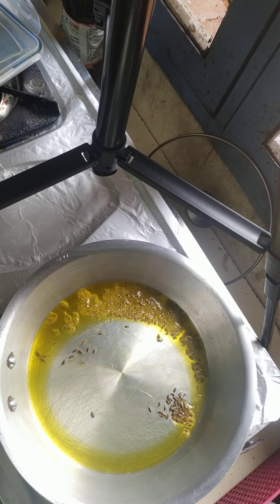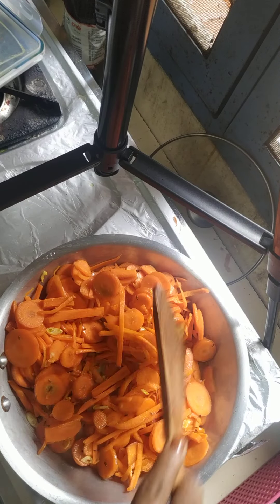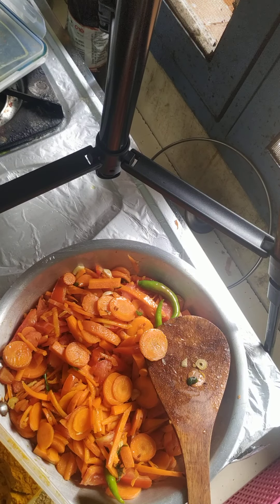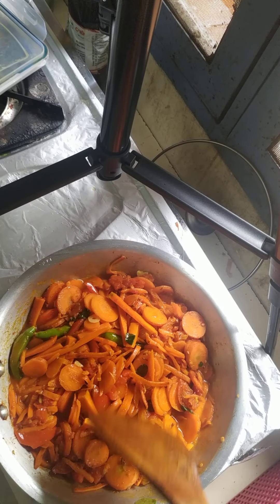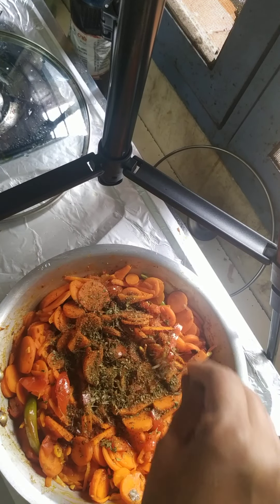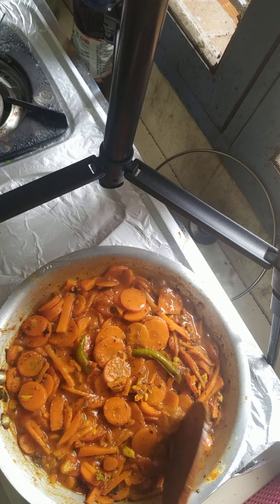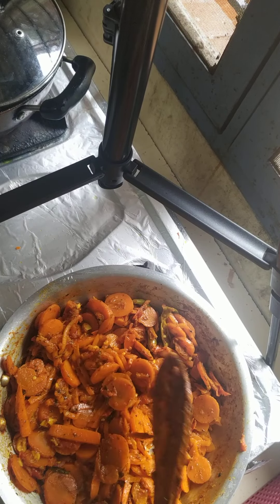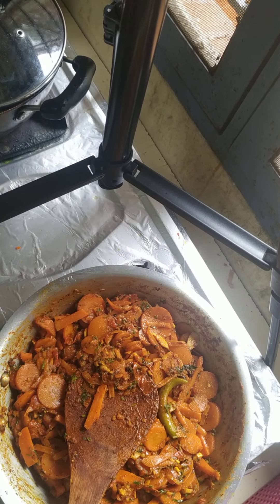carrot delight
A delicious vegetable a must try for all